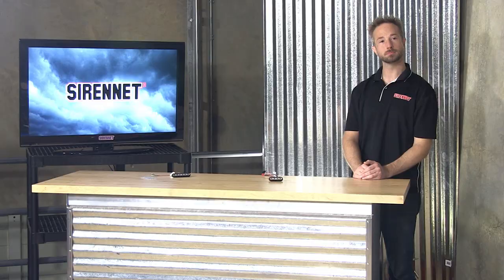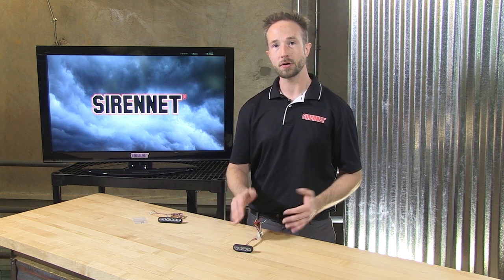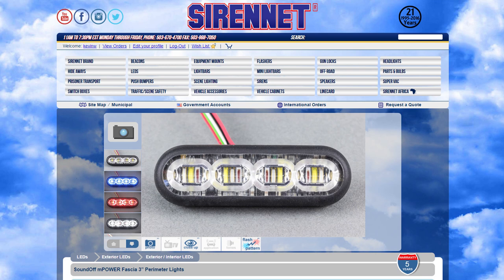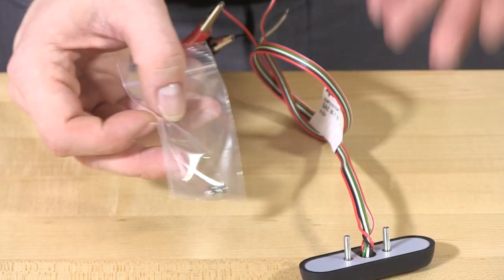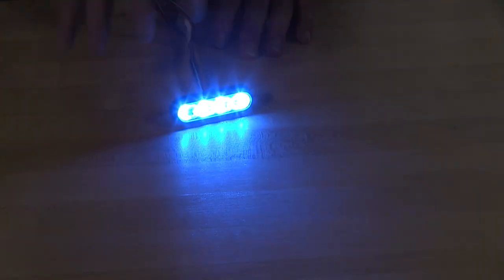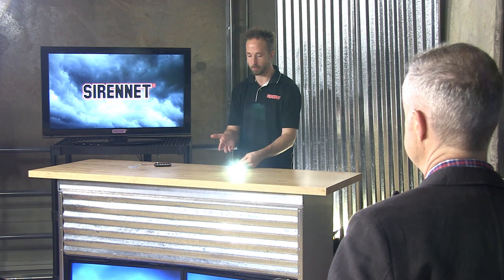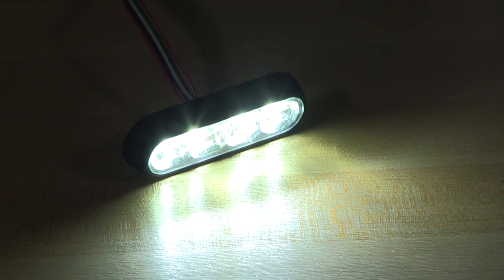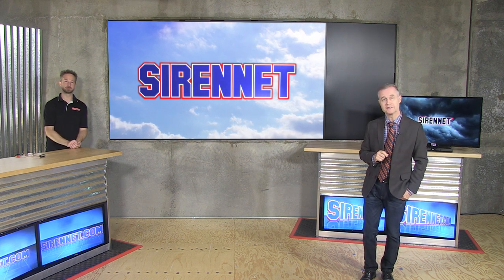SoundOff mPOWER Fascia 3” Perimeter Lights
SoundOff's mPOWER Fascia series is the most extremely compact line of LED lights offering Single, Dual and Tri-color capability. Fascia’s next generation design and mounting options allows the light to be integrated nearly anywhere on the vehicle. The mPOWER Fascia series is the result of a collaboration with Dow Corning to develop ClearDuty optical design. ClearDuty molded one-piece housing and optic design delivers advantages over conventional polycarbonate lenses. These advantages include: A smaller footprint with maximized candela output, greater resistance to gravel pitting, scratching or cracking, improved sealing to prevent water from entering light, and higher UV and thermal stability to prevent lens from yellowing over time.

mPOWER Fascia series lights are Sync2 lights and are syncronizable with up to 24 Sync2 compatible lights such as nFORCE series and Dual Color Intersectors. Over-Voltage Protection: When an over-voltage condition is detected, the module will flash an over-voltage warning pattern of 50mS ON/950mS OFF to alert of the over-voltage condition and protect the electronics from damage due to heat/voltage. Thermal Compensation Protection: The LED module is designed to provide maximum power output while providing protection to the electronic components by reducing the output power at extreme temperatures. The mPOWER Fascia series is available in 3 mounting styles: Quick Mount, Stud Mount, and Screw Mount.

Features:
    Single, Dual and Tri-color capability
    Ability to integrate visually into today’s police vehicles
    Collaboration with Dow Corning to develop ClearDuty optical design
    ClearDuty molded one-piece housing and optic design delivers advantages over conventional polycarbonate lenses
        A smaller footprint with maximized candela output
        Greater resistance to gravel pitting, scratching or cracking
        Improved sealing to prevent water from entering light
        Higher UV and thermal stability to prevent lens from yellowing over time.
    mPOWER Fascia series lights are Sync2 lights and are syncronizable with up to 24 Sync2 compatible lights such as nFORCE series and Dual Color Intersectors.
    These lights have Over-Voltage Protection.
    These lights have Thermal Compensation Protection.

Specifications
    INPUT VOLTAGE RANGE: 9-32 Vdc
    CURRENT DRAW: less than 1.0 Amps @ 12.8Vdc, less than 0.5 Amps @ 25.6Vdc
    CERTIFICATIONS: SAE J595 and J845 Class 1 certified and CA Title 13, Article 22 compliant

MOUNTS: Quick Mount, Stud Mount, Screw Mount

DIMENSIONS
    Quick: 3.04” (7.72 cm) L x 0.92” (2.3cm) H x 0.47” (1.2cm) D (from mounting surface)
    Stud: 3.04” (7.72 cm) L x 0.92” (2.3cm) H x 0.42” (1cm) D (from mounting surface)
    Screw: 3.52” (8.94 cm) L x 0.92” (2.3cm) H x 0.42” (1cm) D (from mounting surface)

SoundOff Signal 5 Year No Hassle Warranty